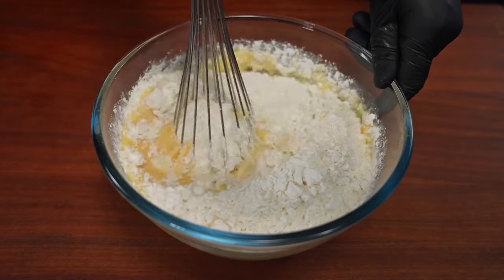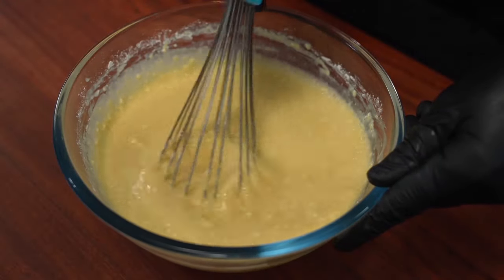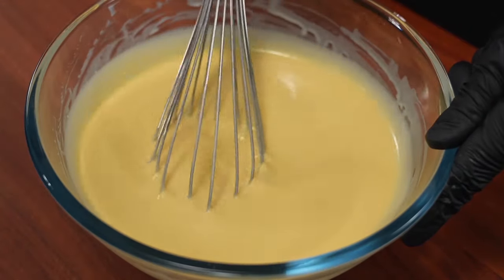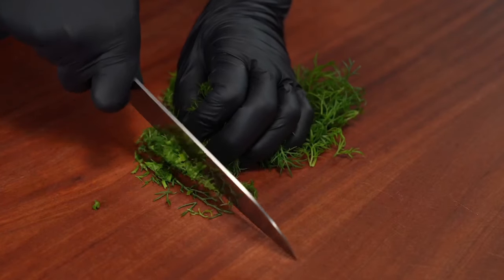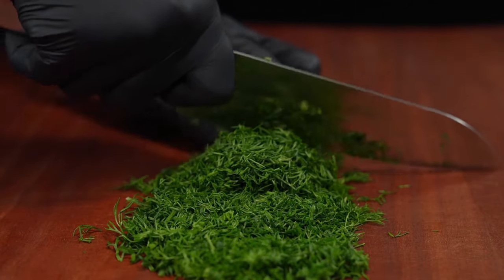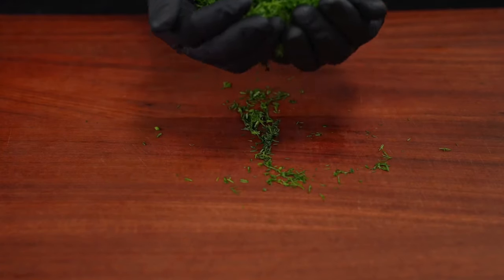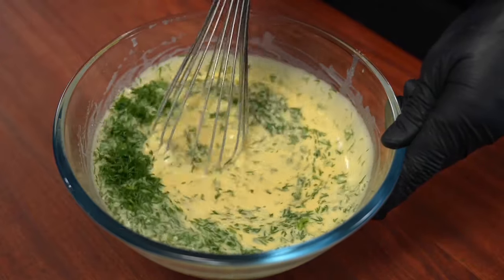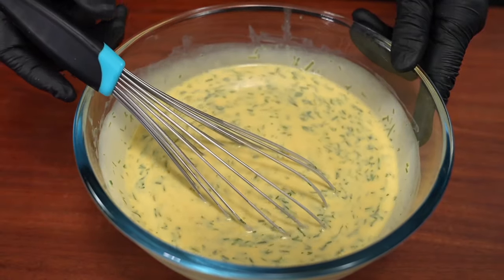10 Mins Quick And Easy Breakfast Recipe- No Kneading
Time-saving delicious pancake recipe, everyone loves it!

Ingredients:
- 4 eggs
- 400ml milk
- 200ml water
- 40g sugar
- 8g salt
- 20g vegetable oil
- 300g flour
- 30g dill

ฅʕ•̫͡•  Enjoy your meal!